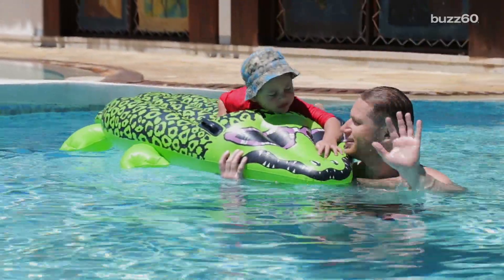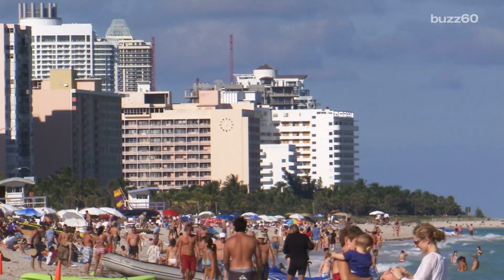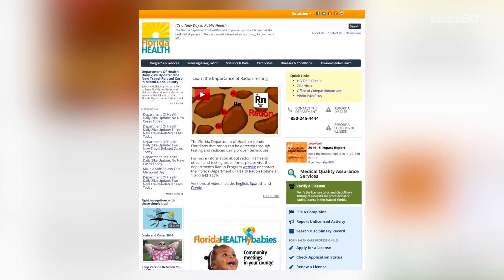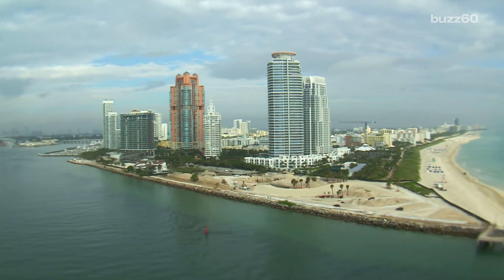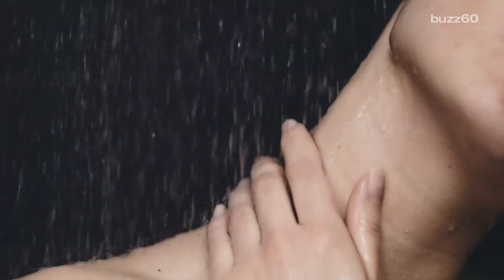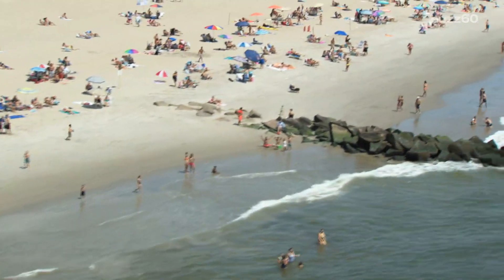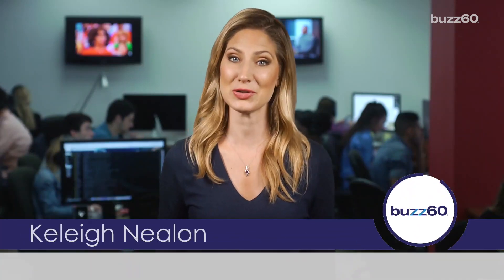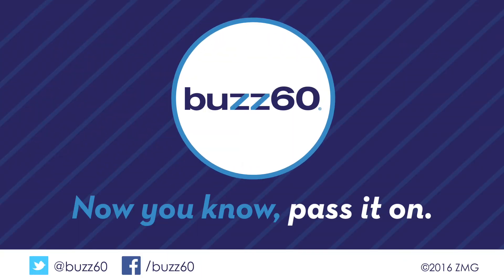The Gross Thing Lurking In Florida Water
Sea lice have been in Florida waters for years but what they'll do to you could make you sick. Keleigh Nealon (@keleighnealon) has the story.